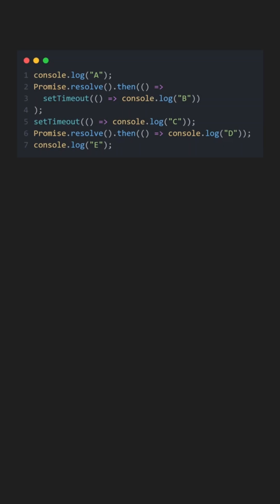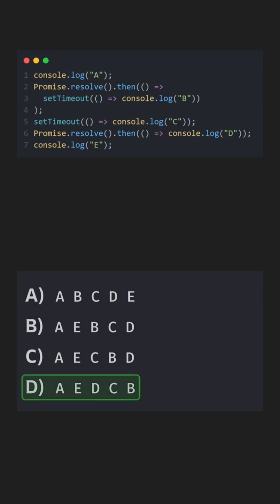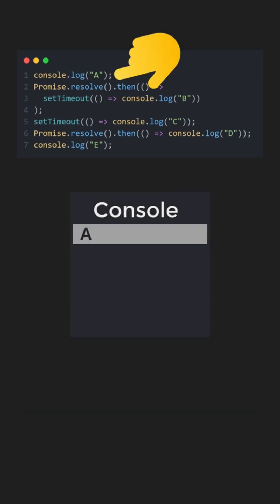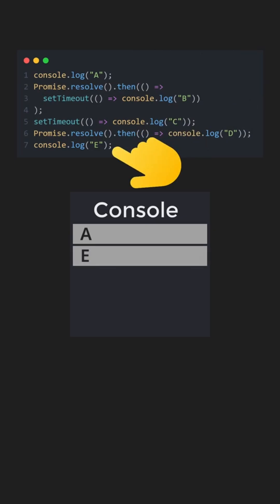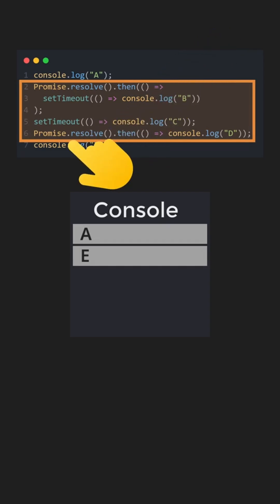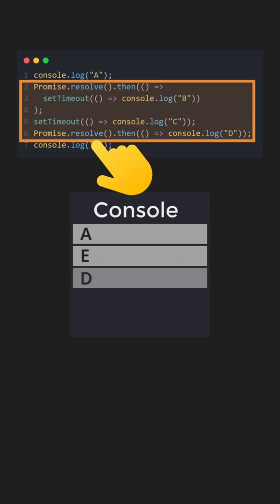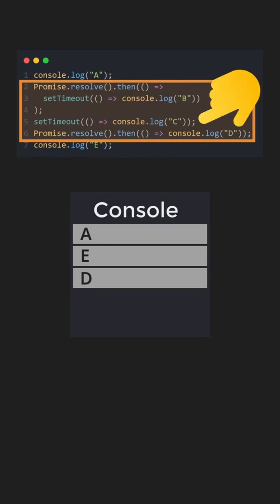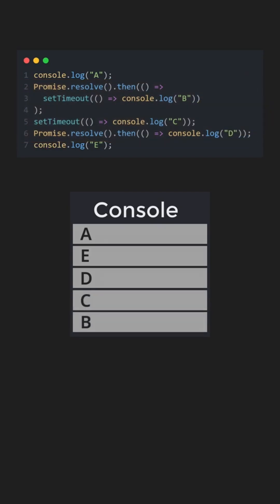Can You Guess the Output? | Synchronous vs Asynchronous Output Order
Mr Mike Bj